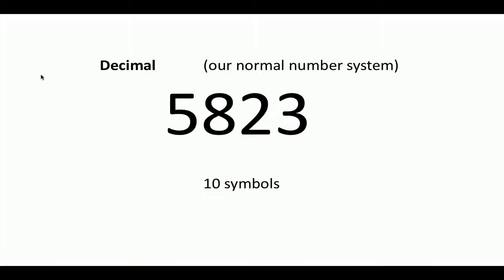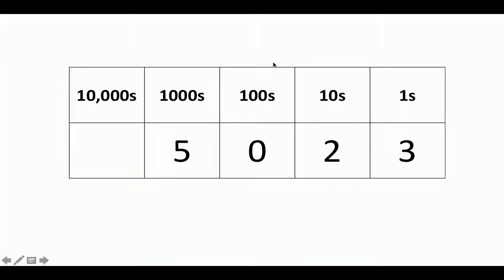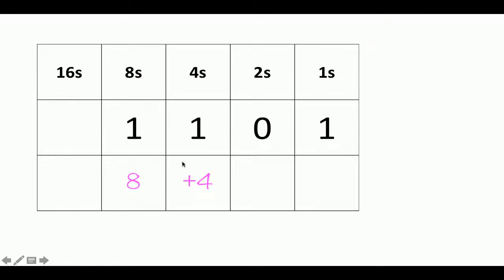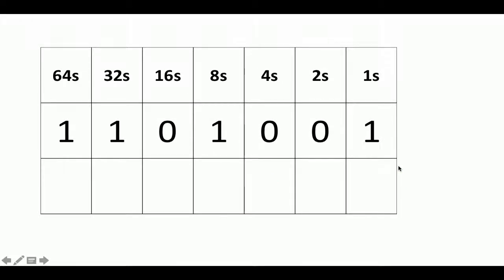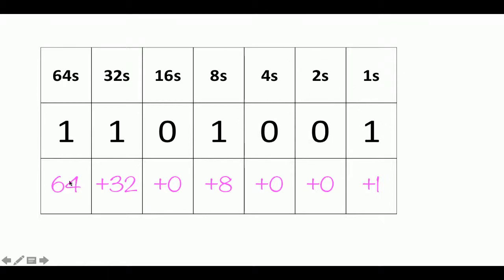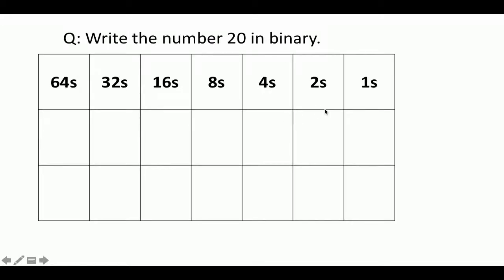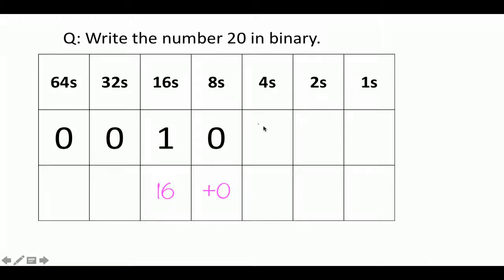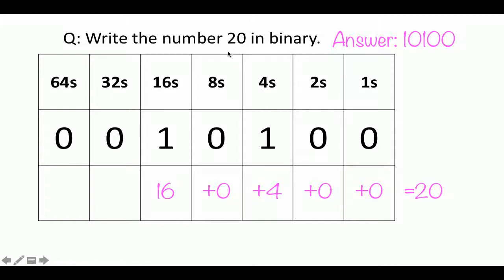Binary Conversion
Converting to and from binary is in the Y13 specification.